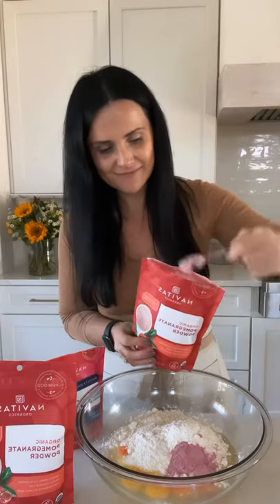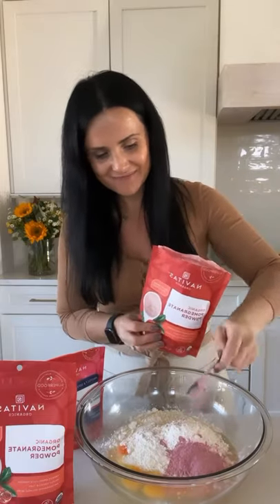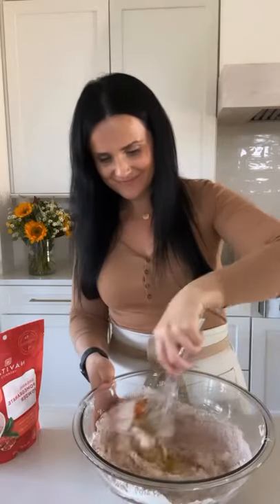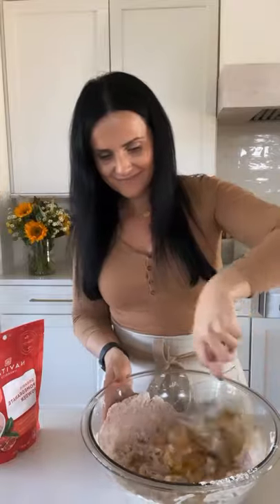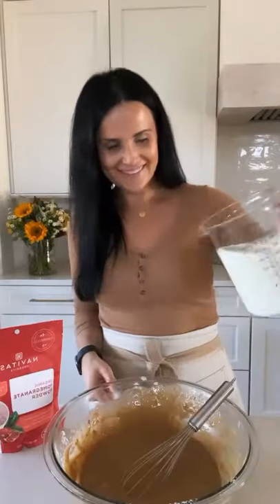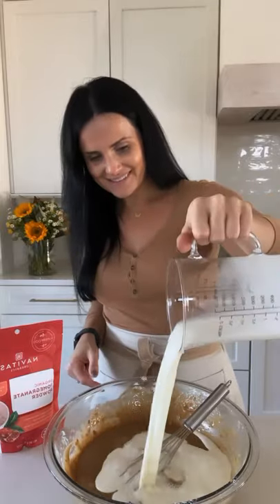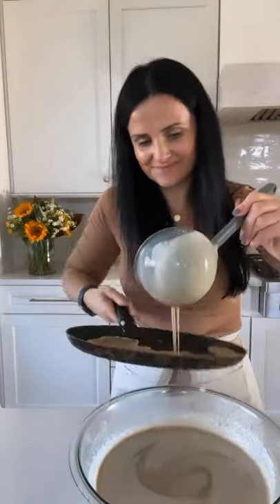Berry Pomegranate Crepes with Navitas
These aren't your average everyday crepes. They're packed with my favorite superfood powders from @navitasorganics, making them healthy and indulgent all at the same time! My plan is to serve them with pomegranate seeds and Nutella for our annual day after Thanksgiving brunch. YUM!

Berry Pomegranate Crepes

 (Makes 20-30 crepes depending on the pan size)

6 eggs
1/2 cup sugar
3/4 cup flour
3 Tbsp Navitas Organics Pomegranate Powder
3 Tbsp Navitas Organics Superfood+ Berry Blend
2 cups milk
1/2 cup liquid coconut oil

Instructions
1. Gather the ingredients for the recipe.
2. Whisk the eggs, sugar, and flour until smooth.
3. Add the milk as you continue stirring, followed by the melted coconut oil.
4. Preheat a frying pan until it's sizzling hot, keeping the heat at medium-high. For the first crepe, coat the pan with cooking spray. After the first crepe you won't need to coat the pan, as the batter has enough oil in it to prevent any sticking.
5. Lift up the frying pan with one hand and pour the crepe batter in using the other. Shift the pan from side to side to distribute the batter evenly. Flip the crepe by lifting the corners with a fork. Repeat until you run out of batter and enjoy!